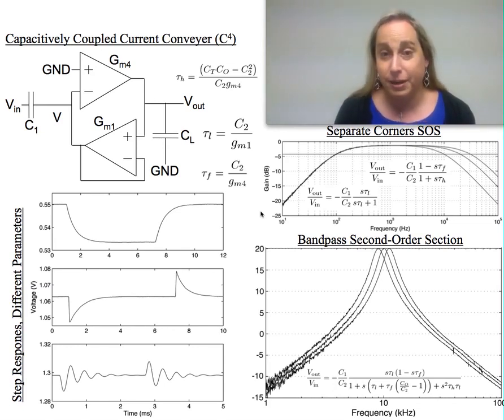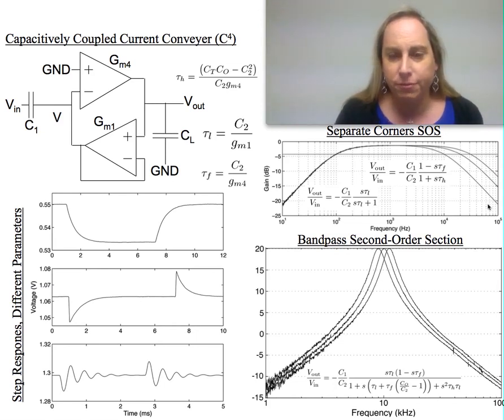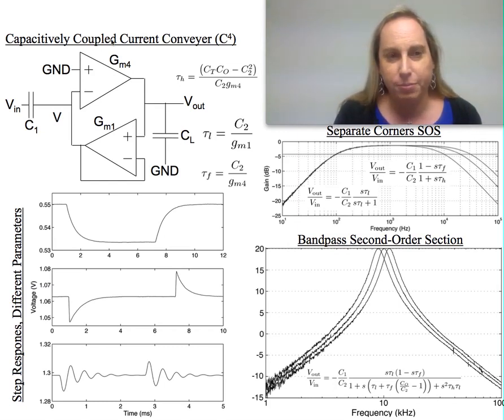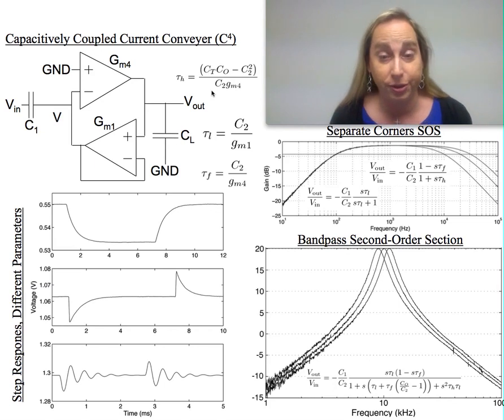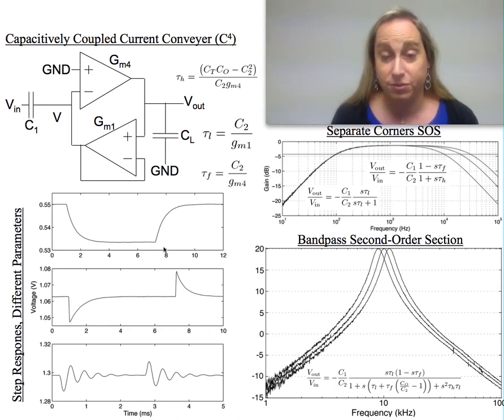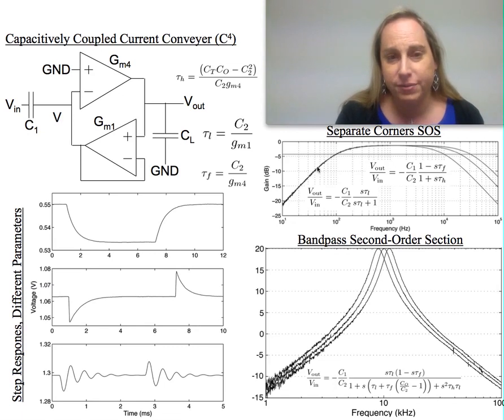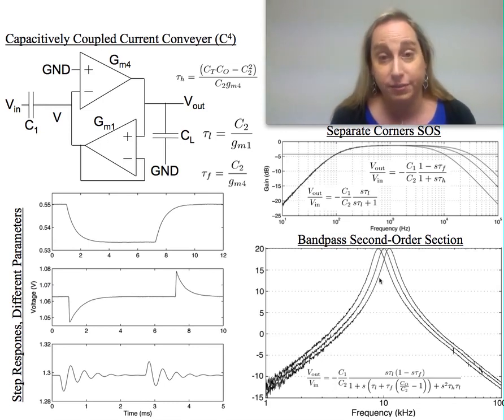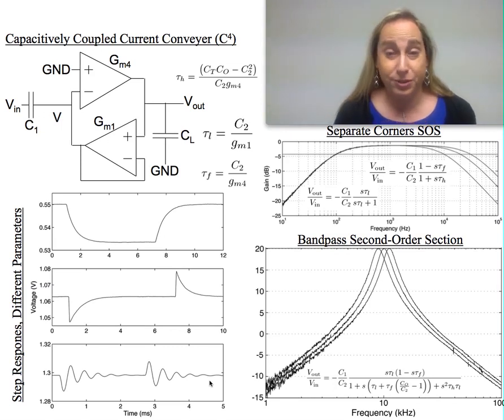Introduction to the C4 Bandpass Filter SOS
This video introduces the capacitively coupled current conveyer (C4) bandpass filter second-order section (SOS).  This transconductance--capacitor circuit is unique as it is a bandpass filter with a capacitive input, requiring only two transconductance devices for the bandpass filter, minimizing the noise and maximizing the resulting circuit SNR.